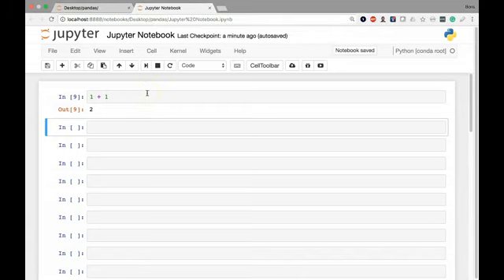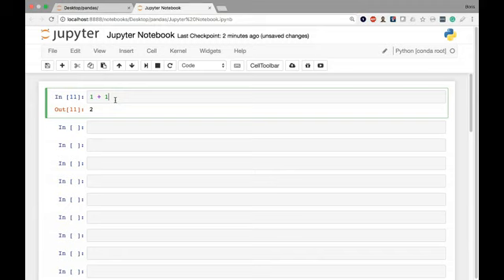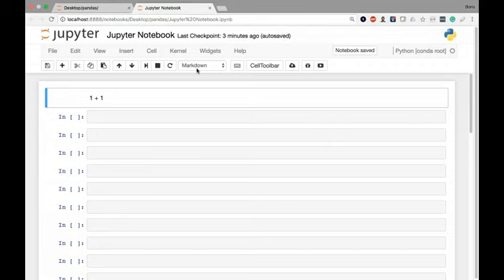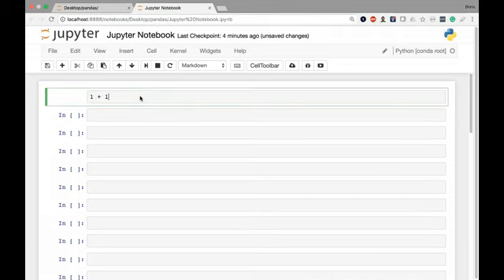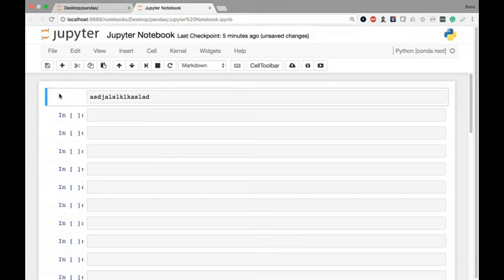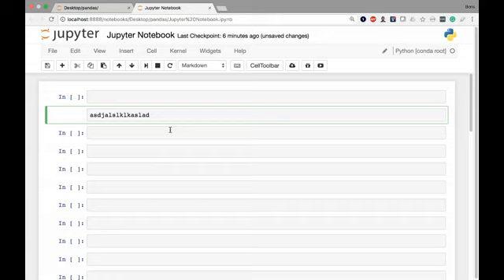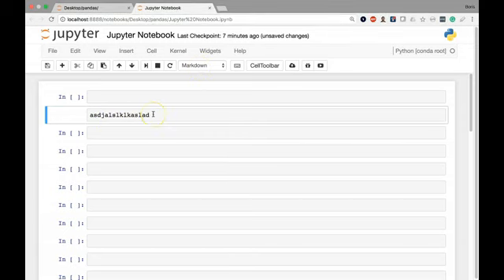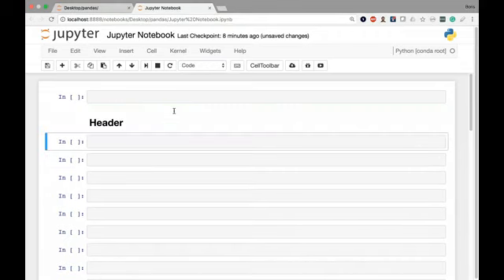cell type and cell mode in jupiter notebook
your python code will be within a cell in a jupiter notebook